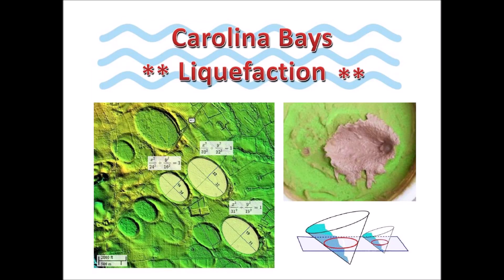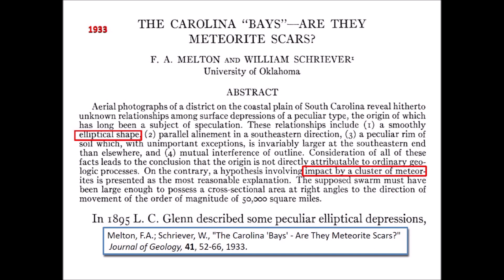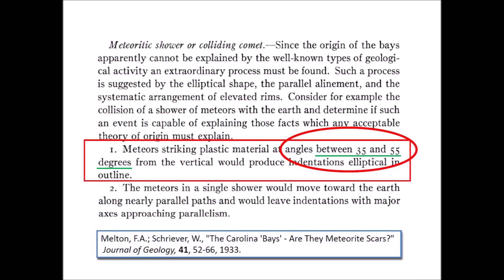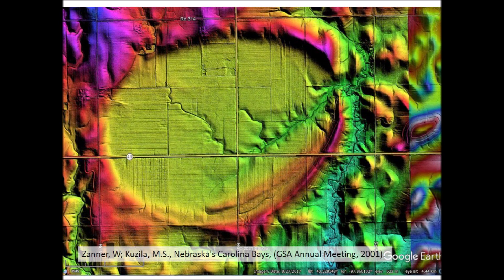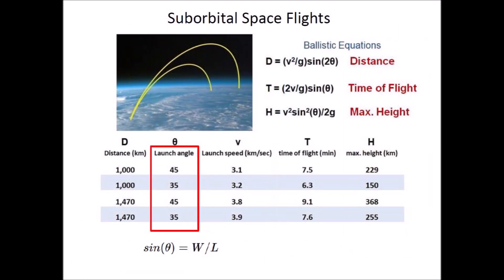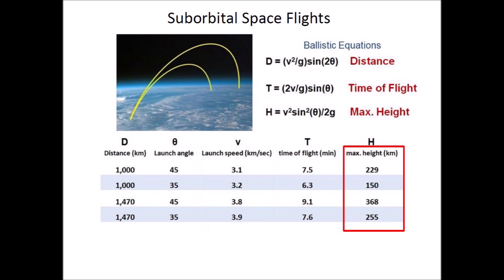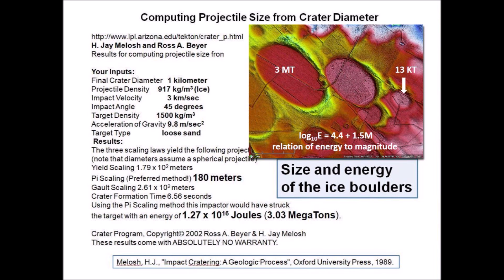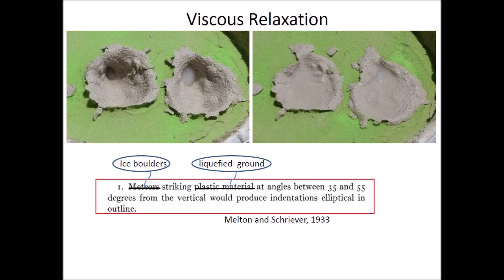Carolina Bays Liquefaction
This video examines the soil conditions that made possible the formation of the Carolina Bays.  Soil liquefaction is an important part of the story because the most likely mechanism for the creation of elliptical features on the surface of the earth requires the formation of inclined penetration funnels produced by oblique impacts on a plastic surface, followed by viscous relaxation to reduce the depth of the cavities.